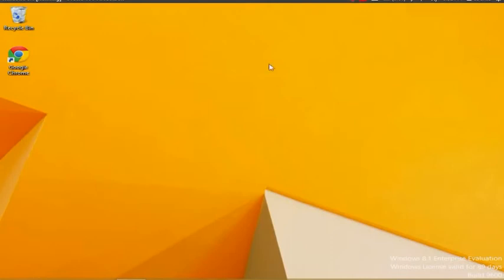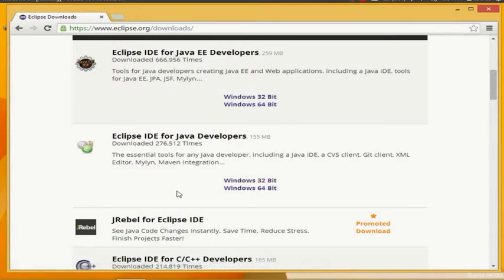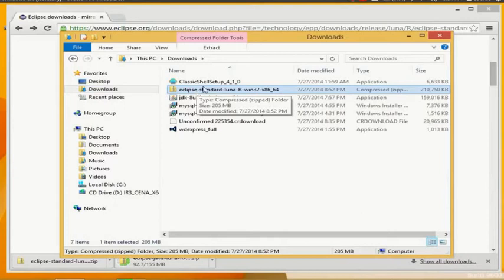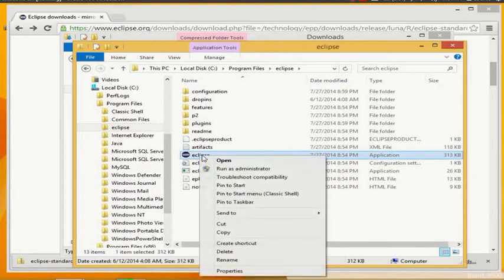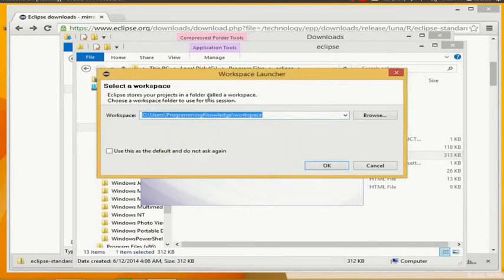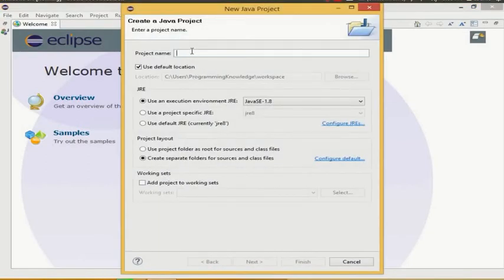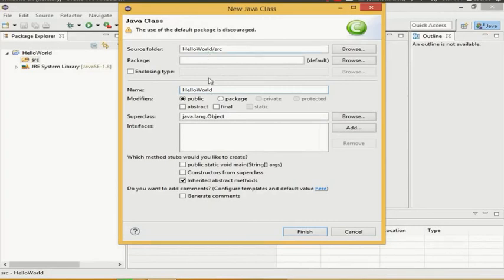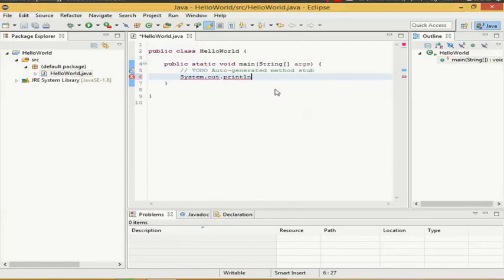Install Java Eclipse on Windows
Best Java  video step by step